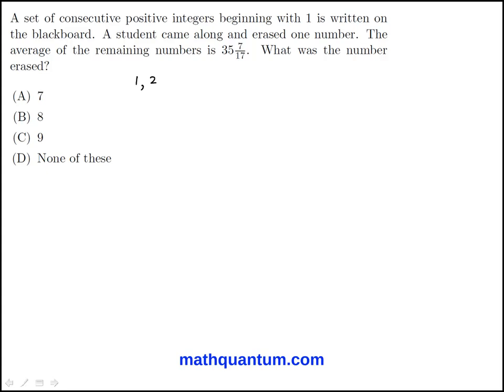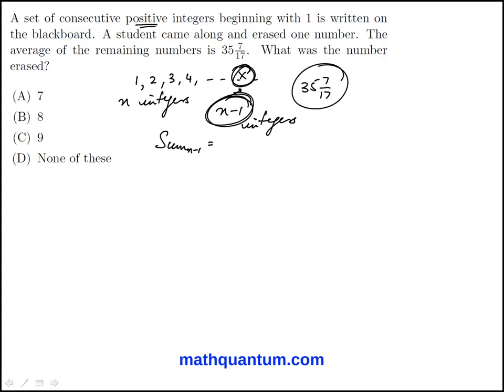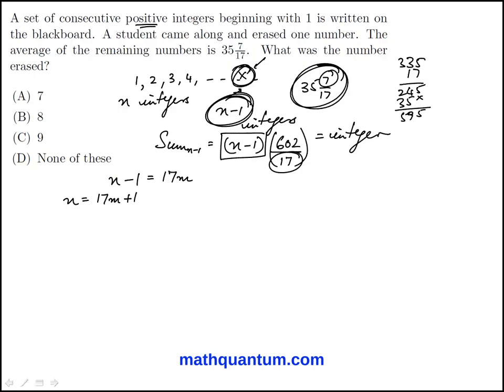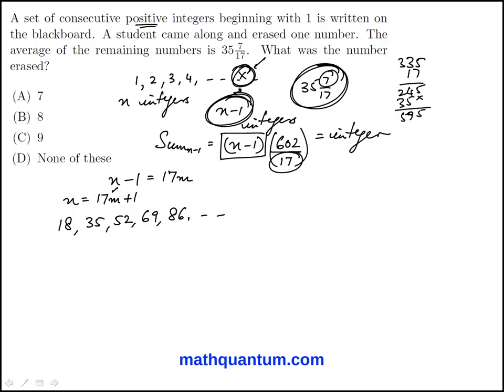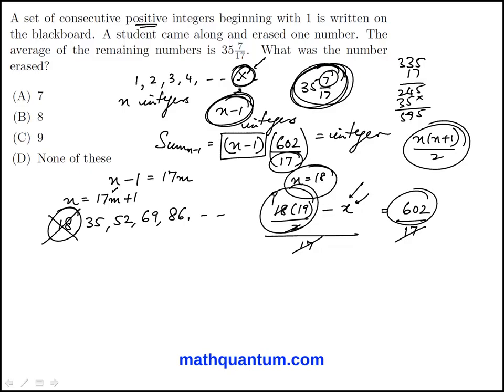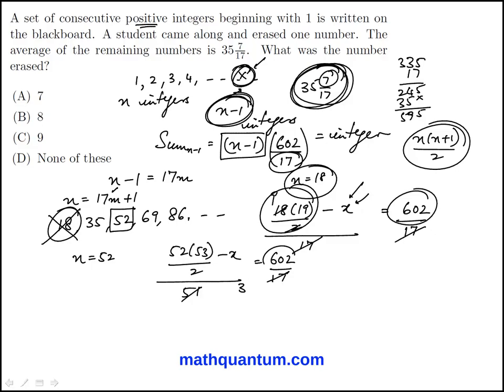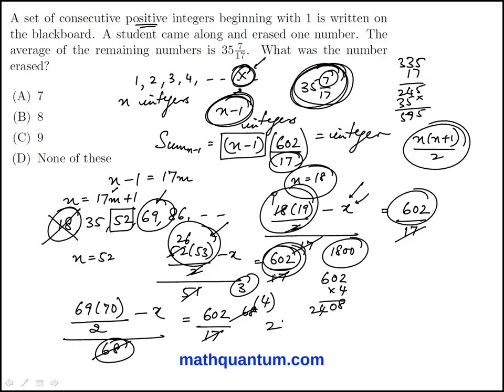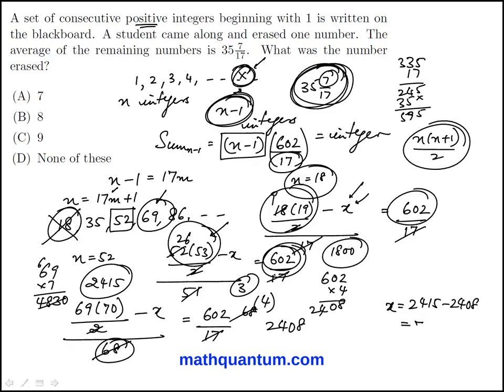Question 20 Sequences CAT Practice Questions 2001 A set of consecutive positive integers beginning